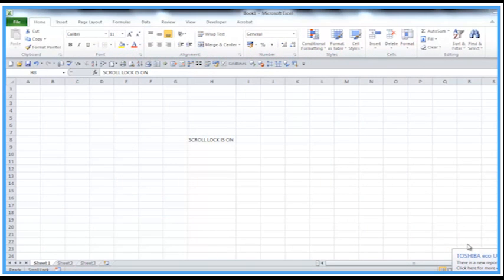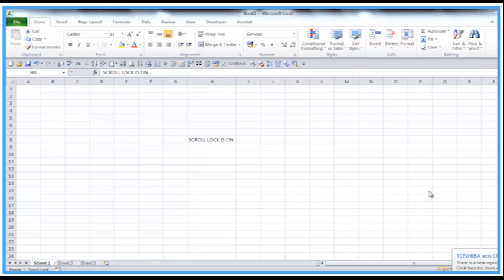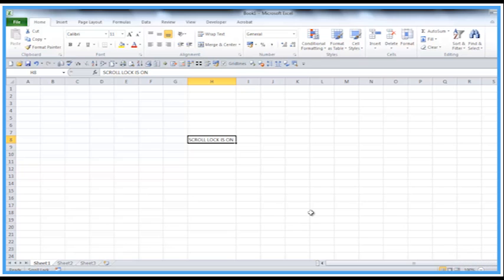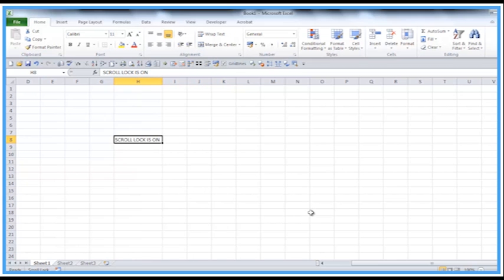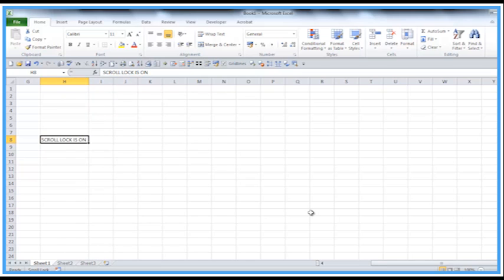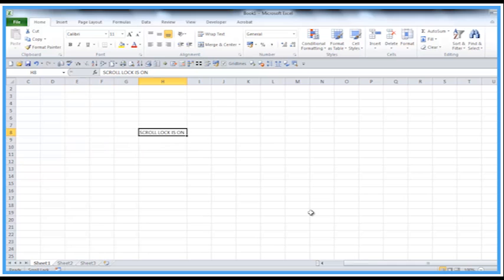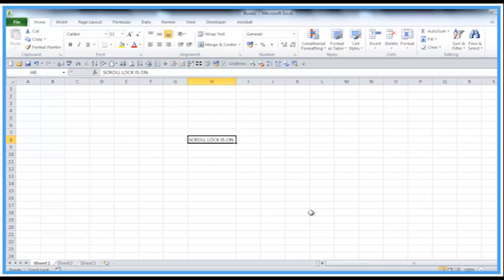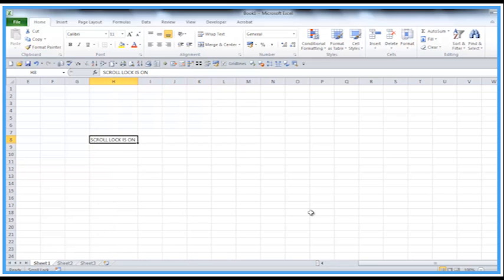Why Do The Arrow Keys Move My Screen In Excel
Useful Why Do The Arrow Keys Move Screen In Excel video from Activia Training. for the written transcript of the video.